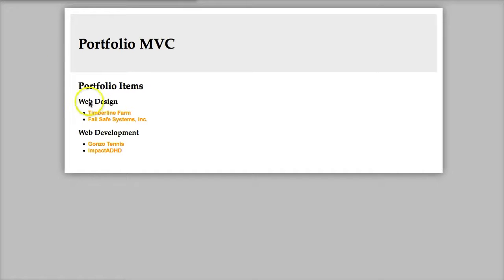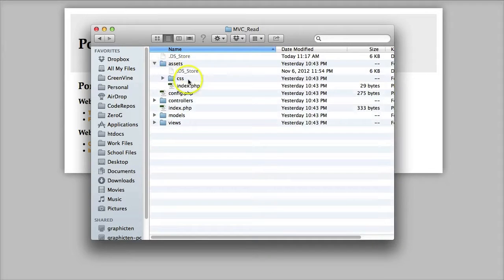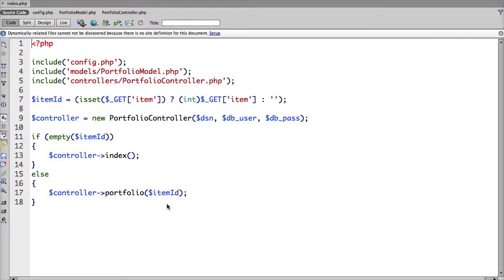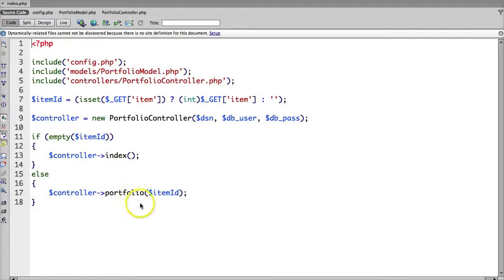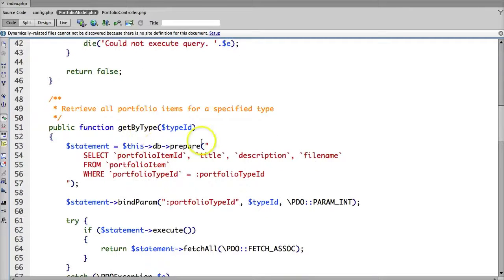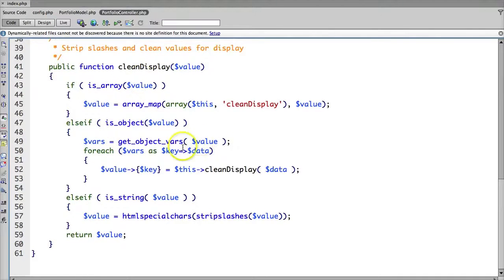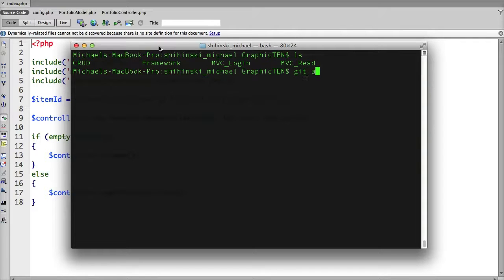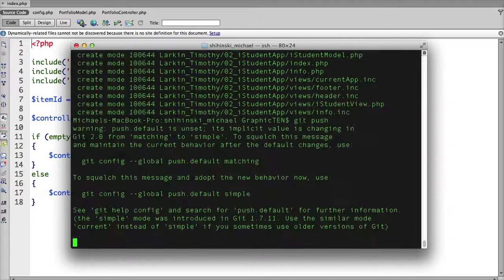MVC Read Application BDF1211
Walkthrough of my MVC Read Application assignment for BDF1211 at Full Sail.